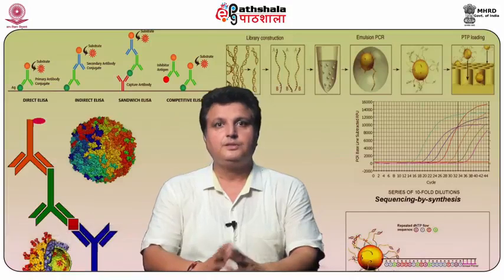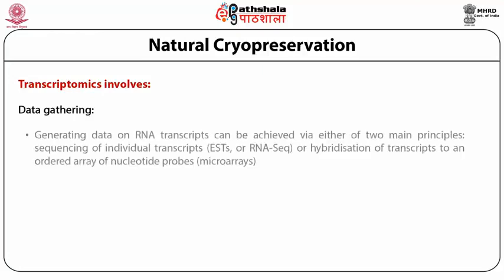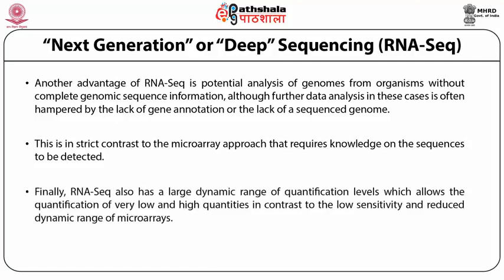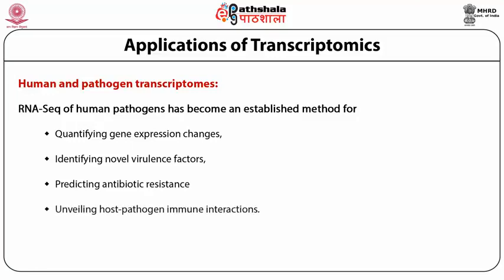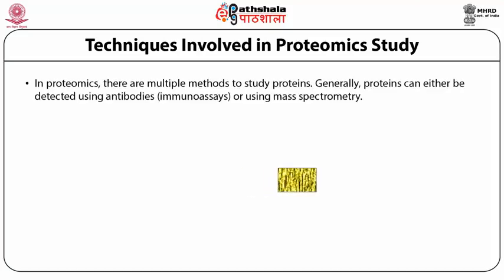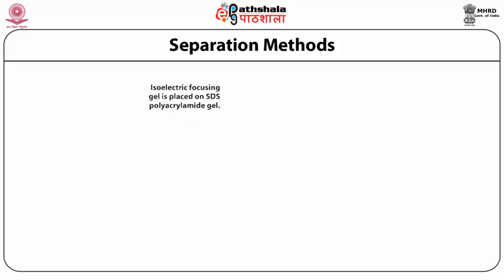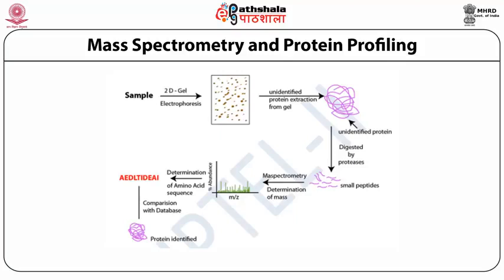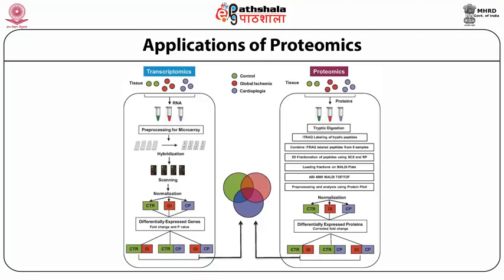Transcriptomics and proteomics